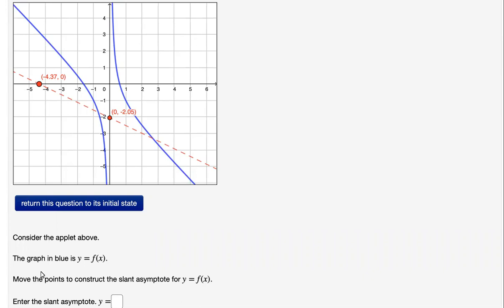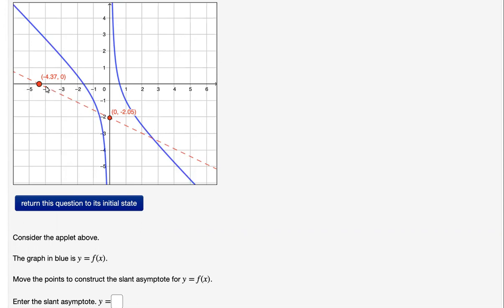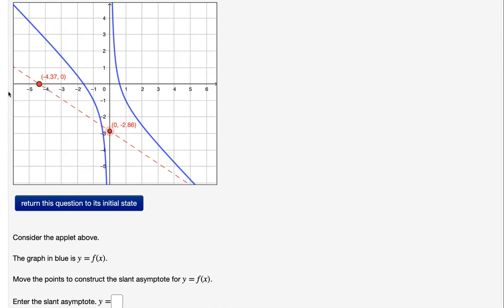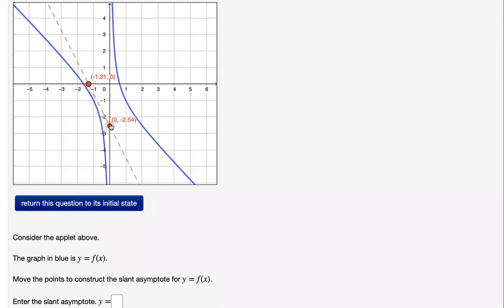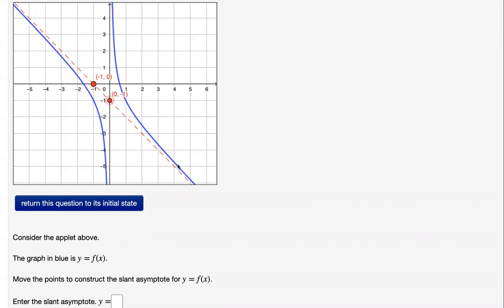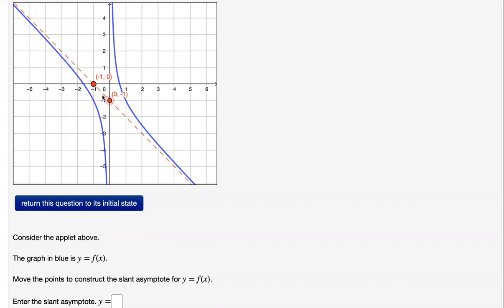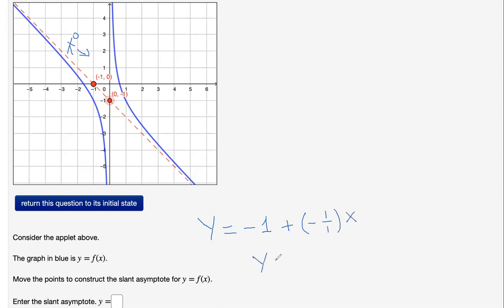Slant Asymptote Example 1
This video shows an example of Slant Asymptote